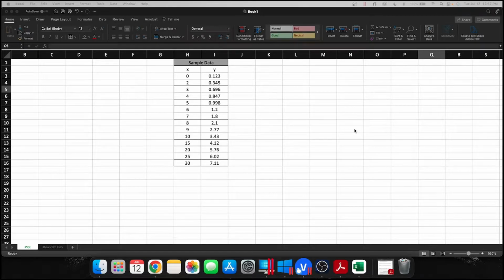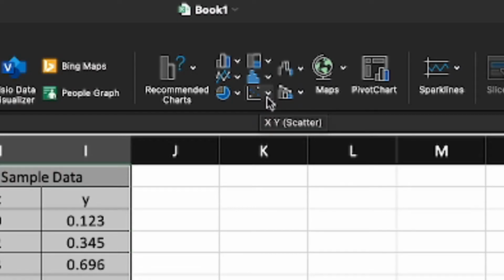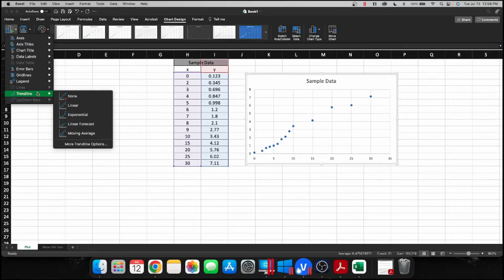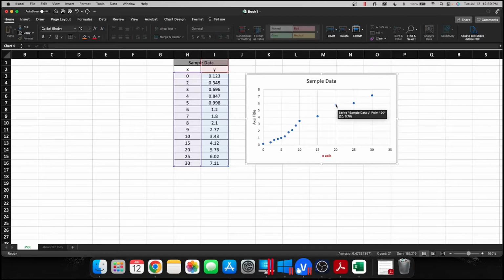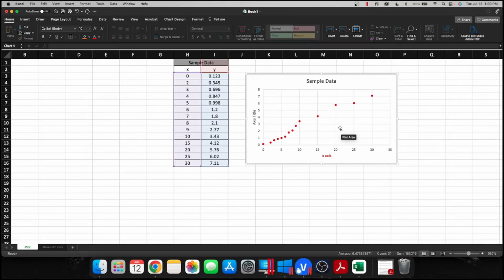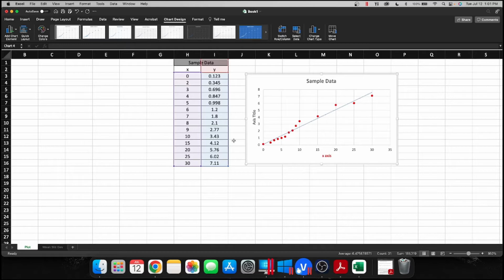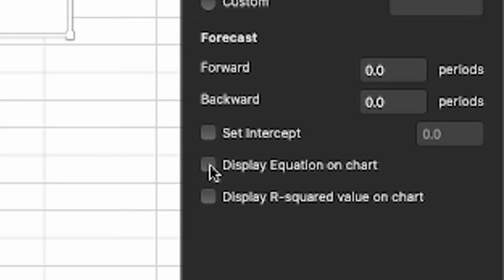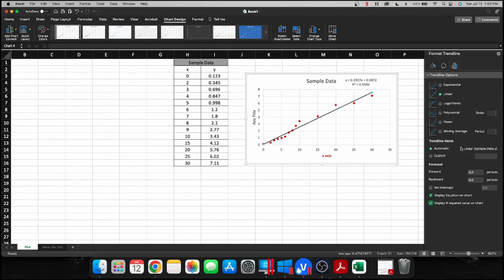How to Create a Scatter Plot and Display the Best-Fit Line Equation on Excel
In this video, I show you how to create a scatter plot and display the best-fit line equation quickly and easily. I also discuss how to make some edits to your scatter plot and how to display other elements including the best-fit line equation. Knowing how to create a scatter plot and find the best-fit line equation is extremely helpful in chemistry. I post chemistry, physics, math, and tutorial videos each week.   Thanks and enjoy! - Austin